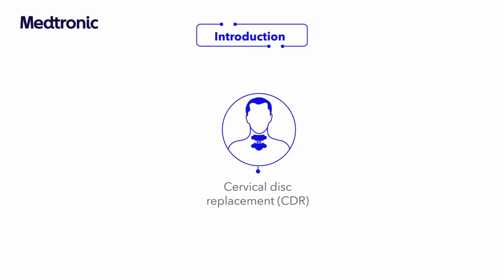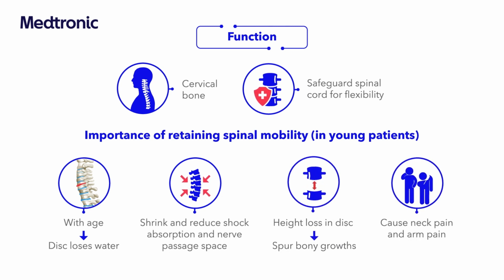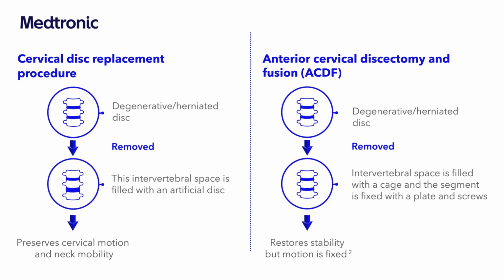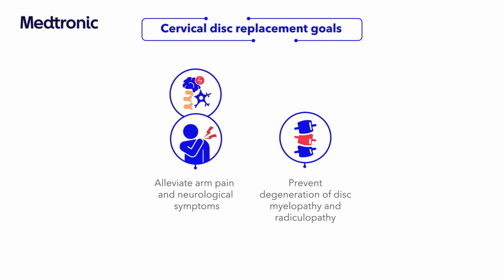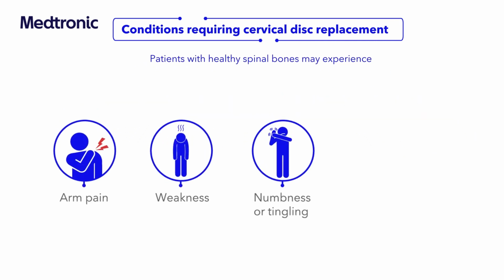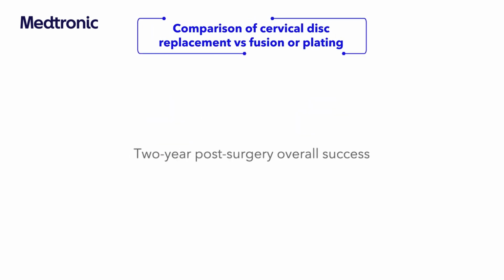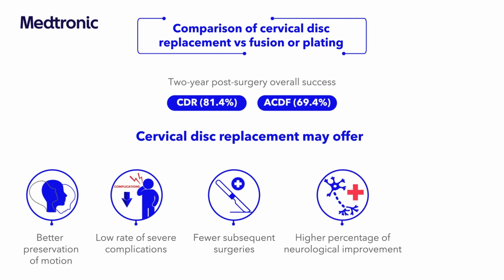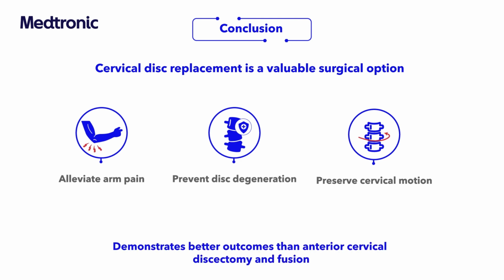Cervical Disc Replacement | Medtronic India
Cervical disc replacement (CDR) is an effective way to treat degenerative spinal issues while maintaining spinal mobility. Learn about the advancements in the treatment of spine health in young patients.